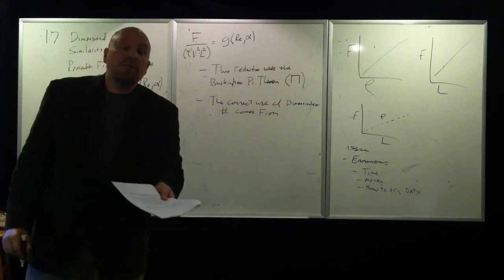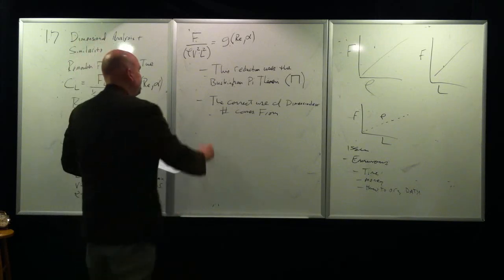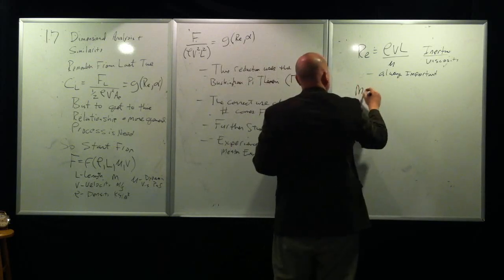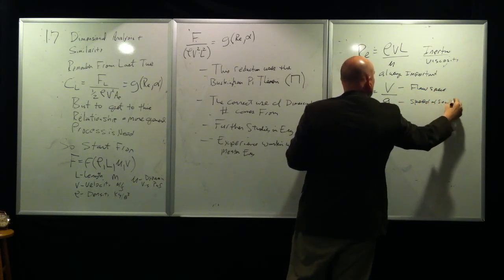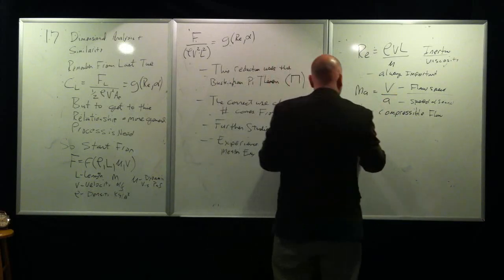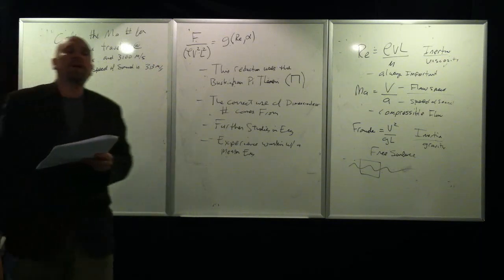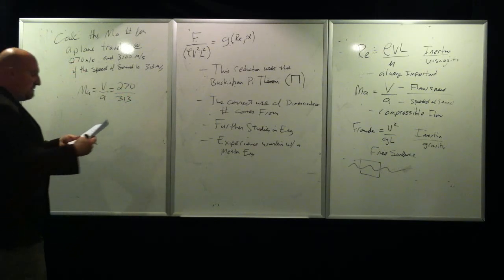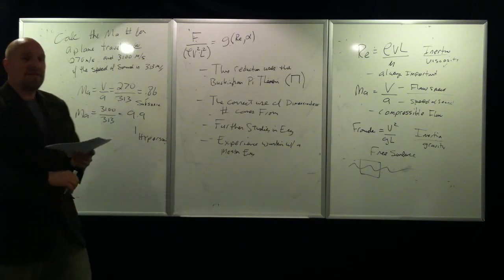1 7 Dimensional Analysis and SImilarity 2